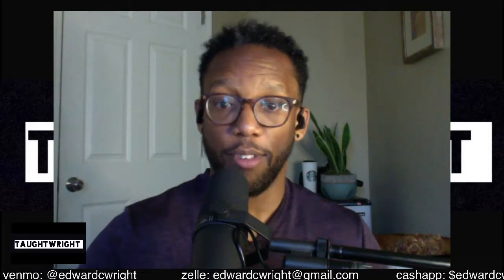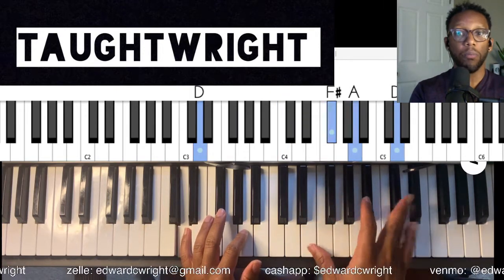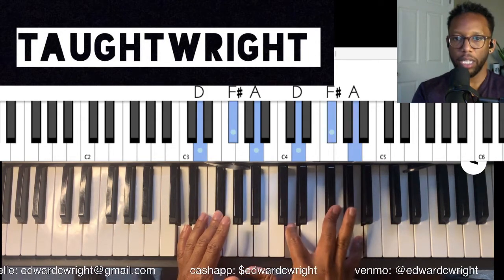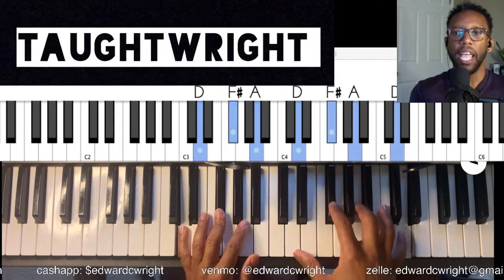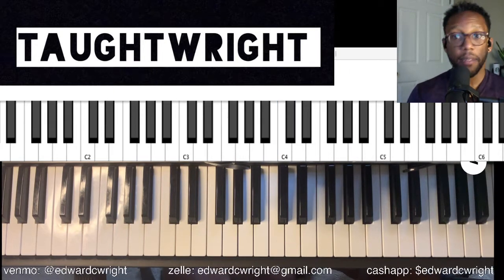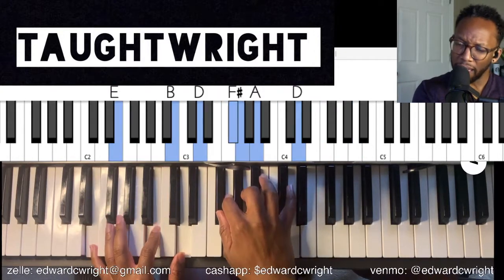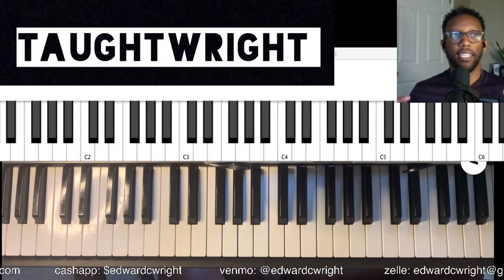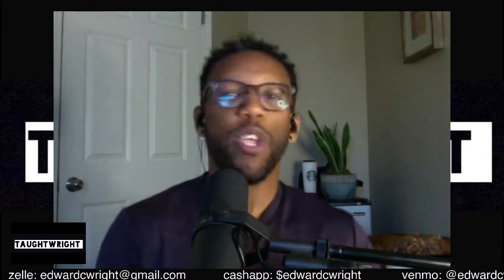Simple Piano Move in D, Lets Play!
Hey People!

Edward Wright here, thanks for visiting the channel!
I enjoy teaching musicians and singers concentrating on music theory. So that we can know what we're singing/playing and why it works or doesn't. Also to unlock our creative ideas but having a better understanding of music.

This session we’ll spend some time in D. Just playing around.. I came up with this move starting on 1 going to 4.. (D to G). Its a simple move, add it to your arsenal! Lets go!